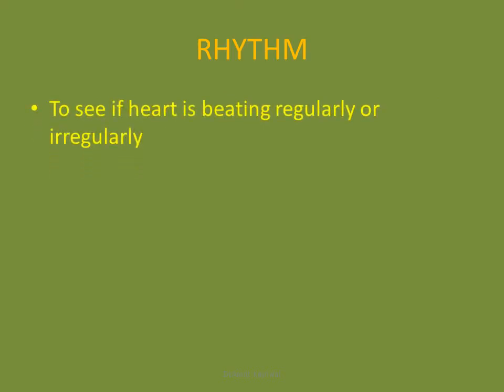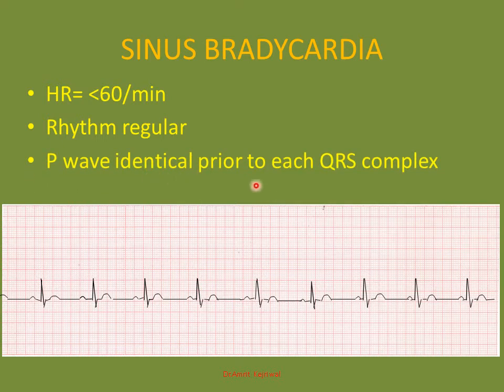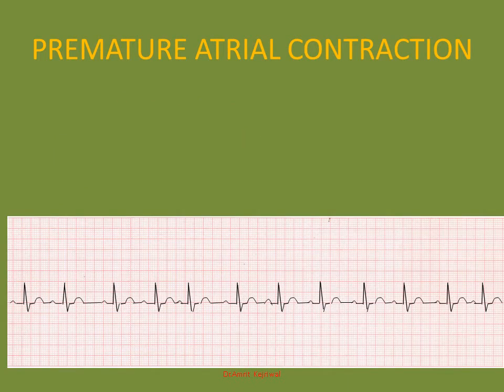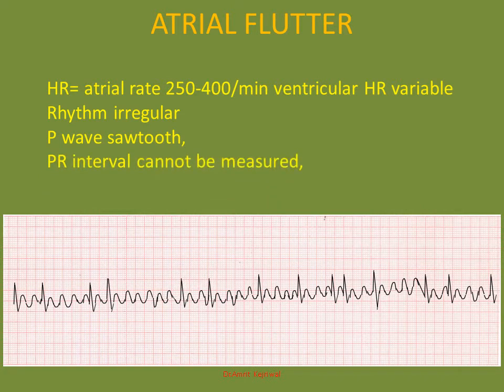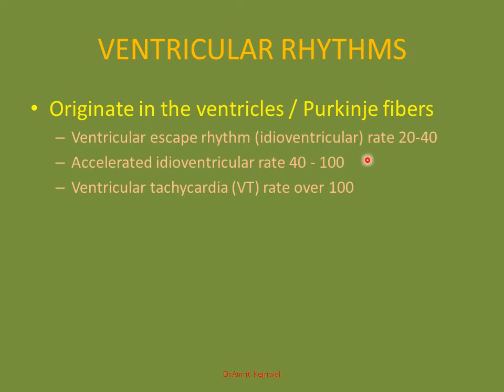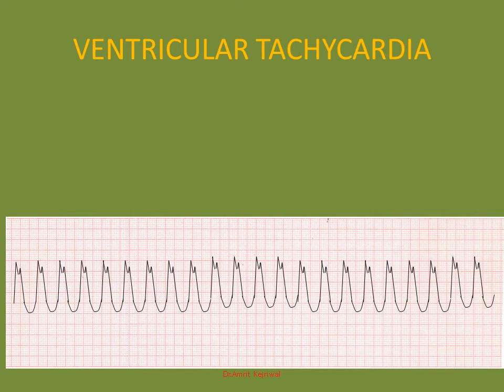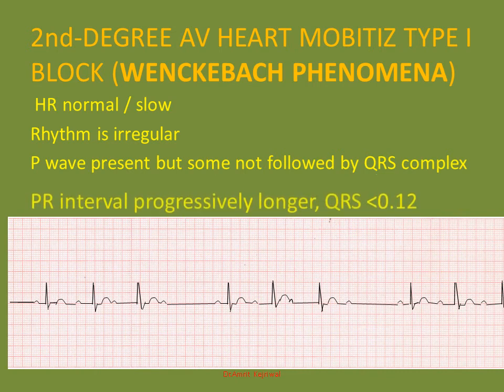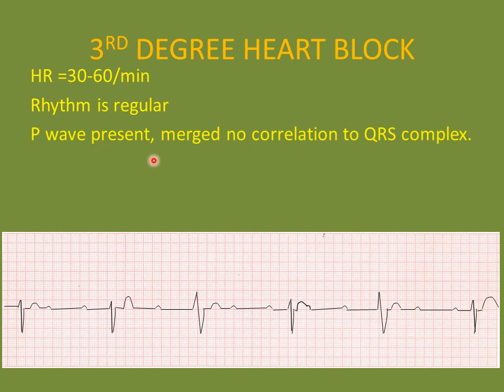ELECTROCARDIOGRAPHY RHYTHM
This video revolves around the heart rate in regular and irregular rhythms. Useful for medical students as it gives an animation video for understanding the heart rhythm